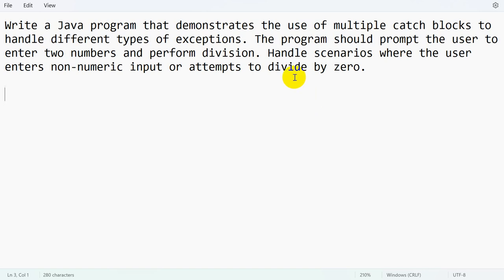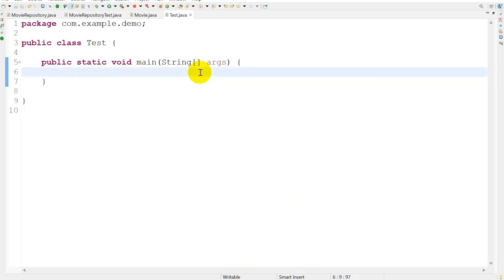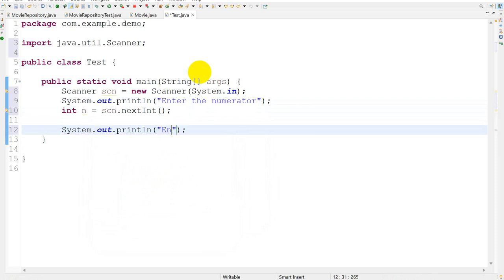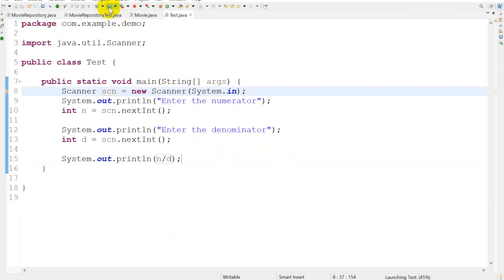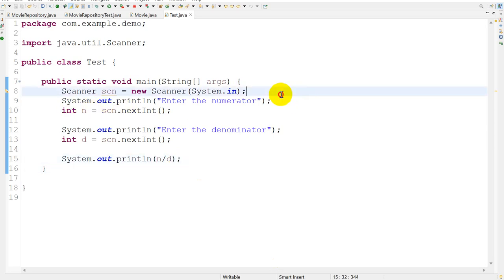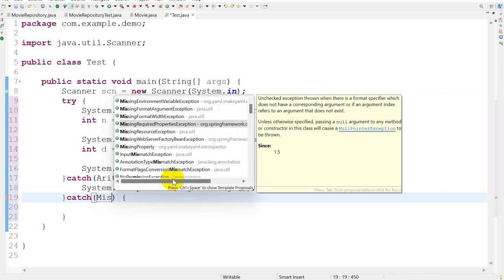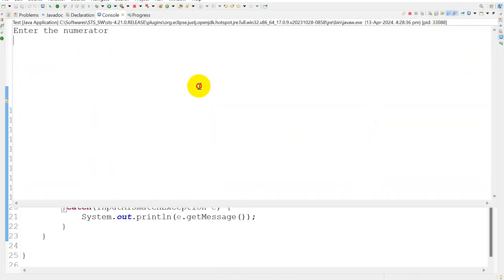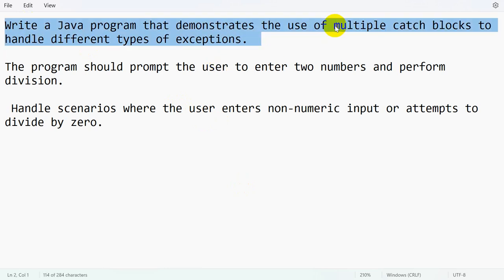Scenario Based exception handling interview question in java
Write a Java program that demonstrates the use of multiple catch blocks to handle different types of exceptions.
The program should prompt the user to enter two numbers and perform division.
 Handle scenarios where the user enters non-numeric input or attempts to divide by zero.